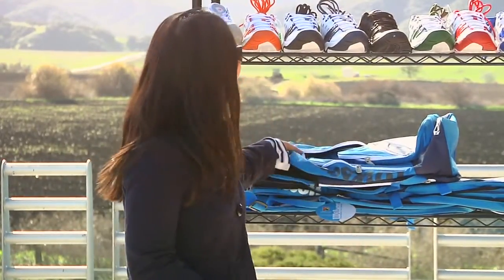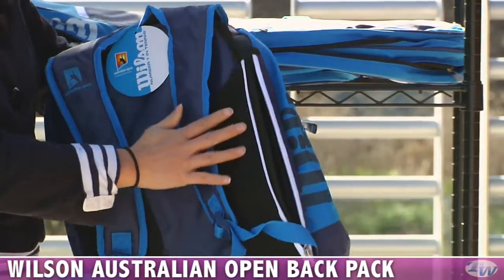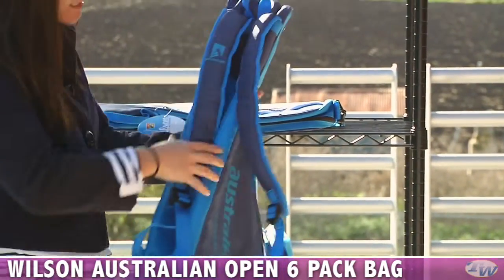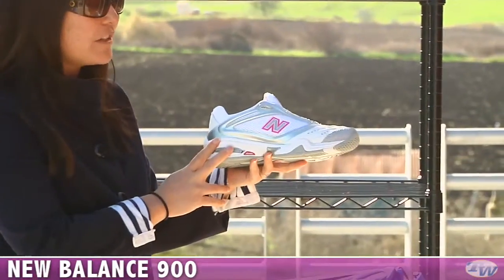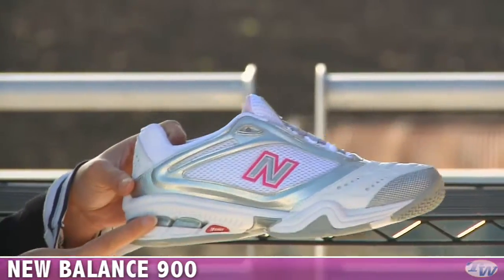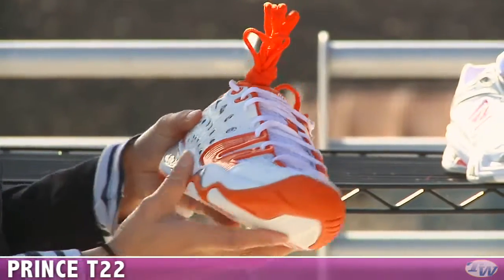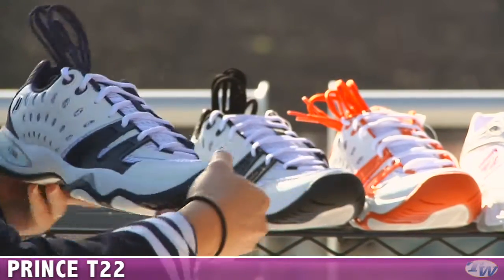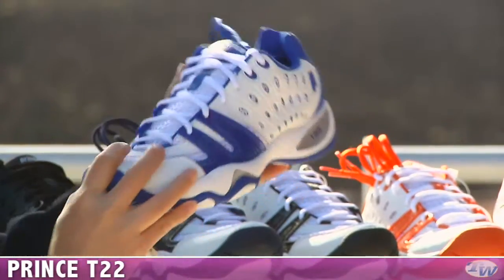Tennis Warehouse women's VLOG #104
Wilson Australian Open bags, New Balance 900 shoe, and Prince T22 in team colors